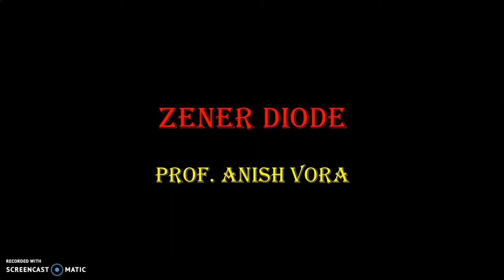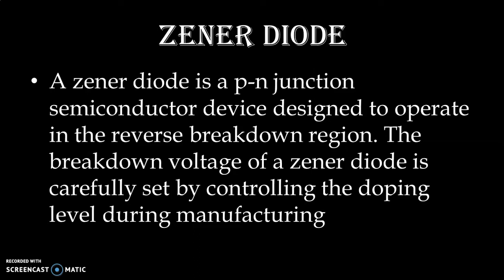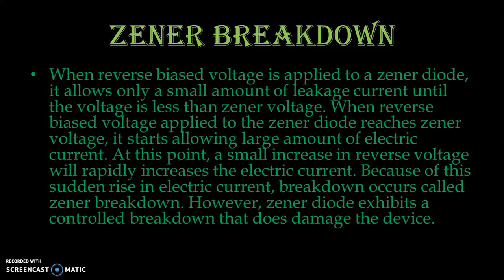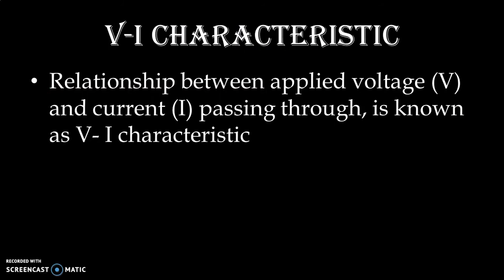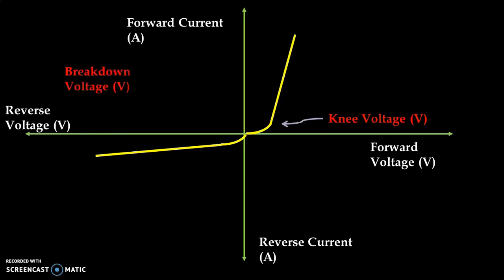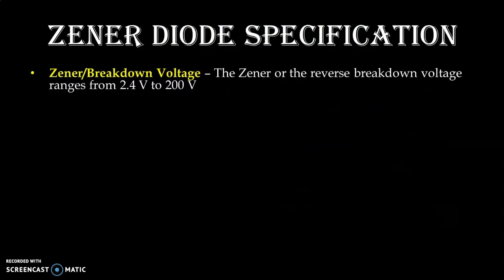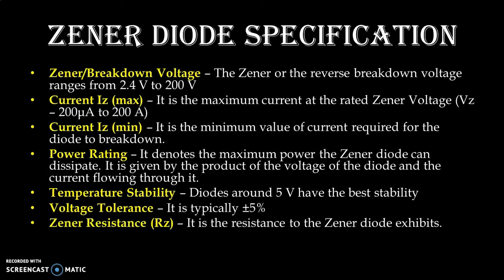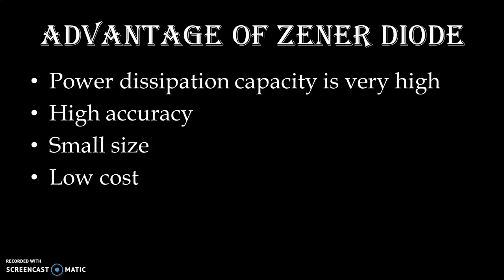Zener Diode & its V-I Characteristic |Basic Electronics|Semiconductor|Zener Voltage Breakdown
This video explains about Zener Diode, Zener Voltage, Zener Breakdown, its V-I Characteristic and application. Difference with PN junction diode is also explained.
આ વિડિઓ લેકચર દ્વારા ઝેનર ડાયોડ, ઝેનર વોલ્ટેજ, ઝેનર બ્રેકડાઉન, તેની વી-આઇ લાક્ષણિકતા અને એપ્લિકેશન વિશે સમજાવેલ છે. PN જંકશન ડાયોડ સાથેનો તફાવત પણ સમજાવવામાં આવ્યો છે.